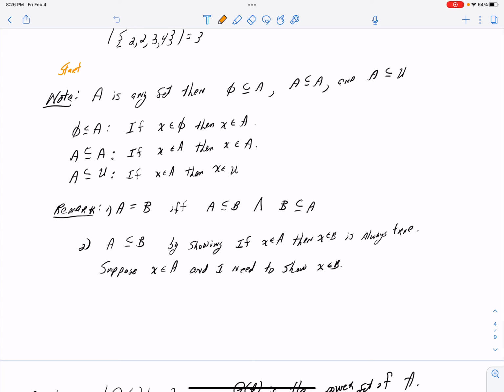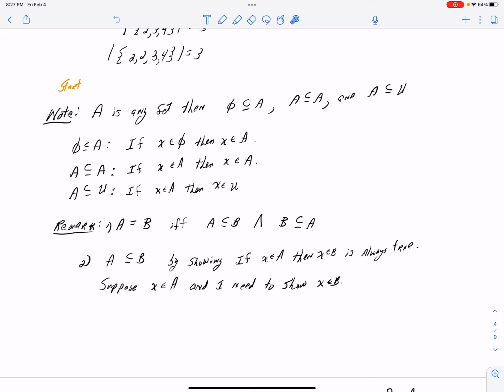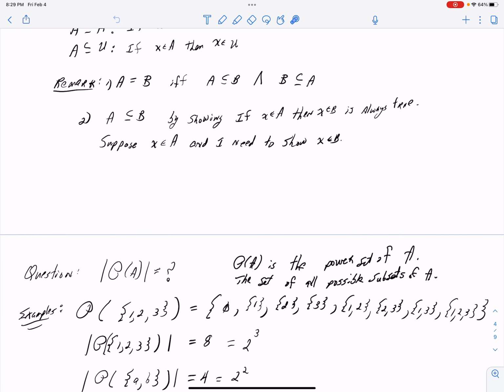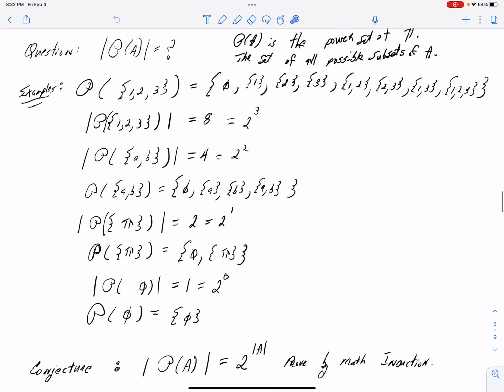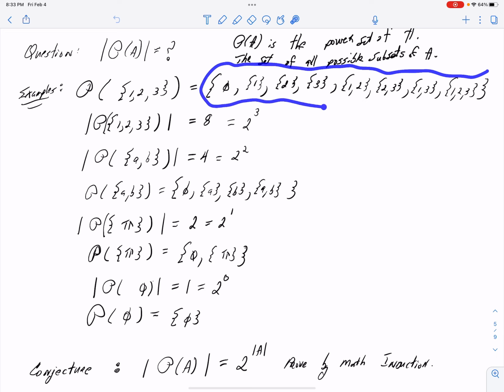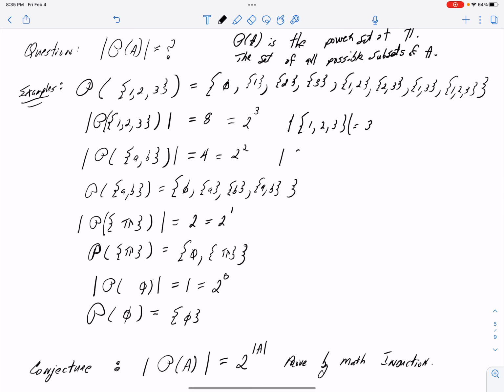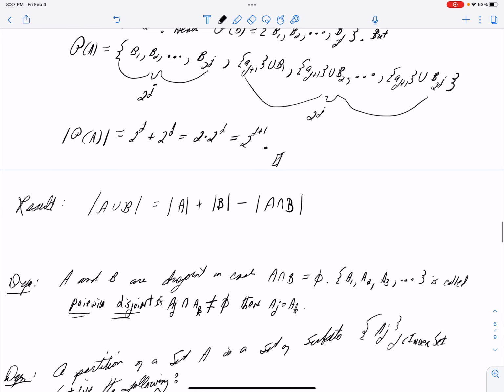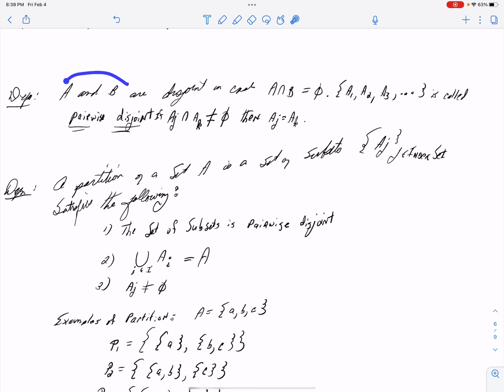2.1 Sets (3)